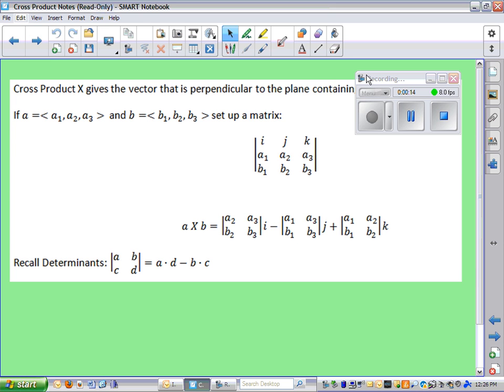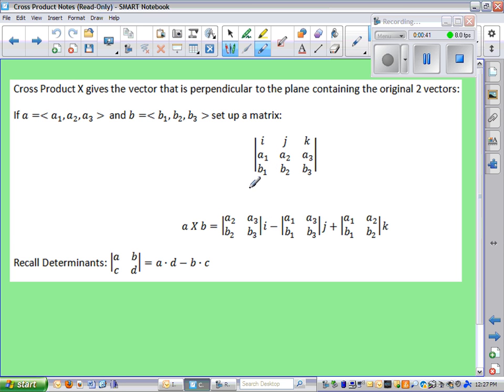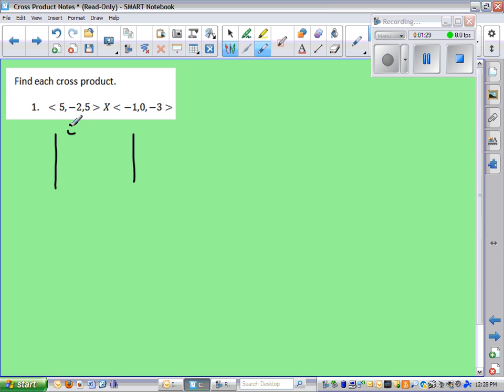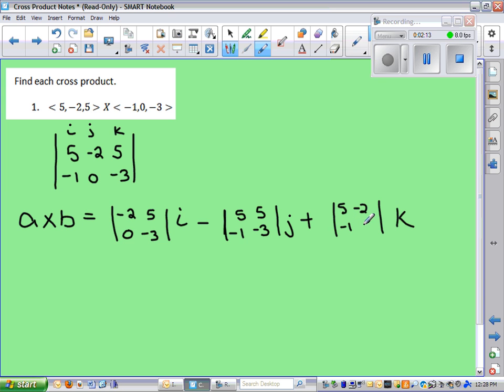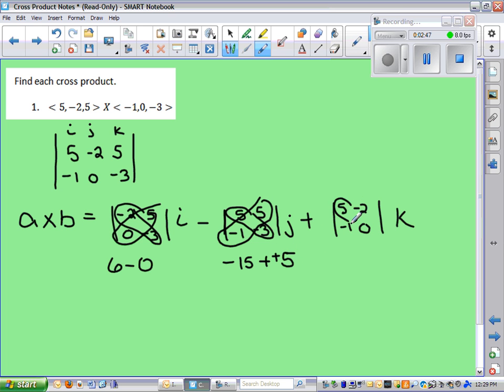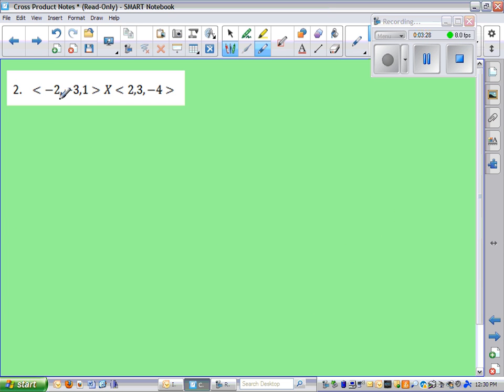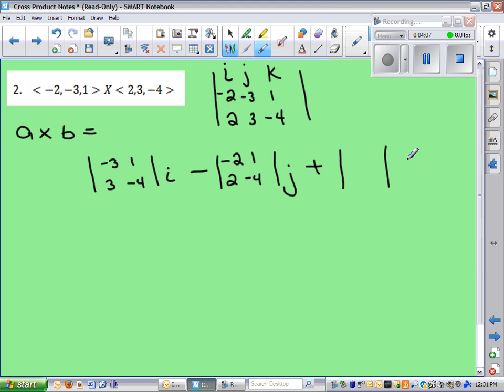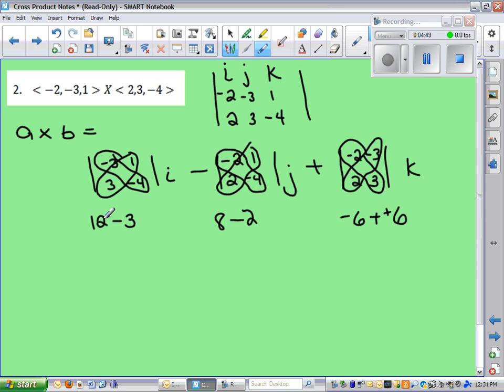Vectors- Cross Product Notes